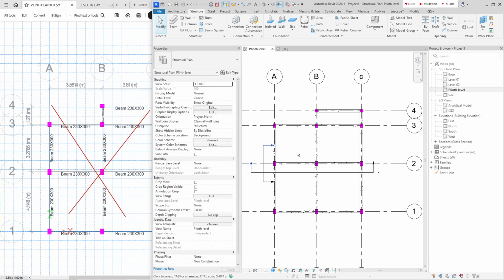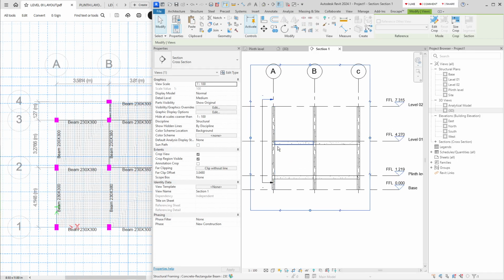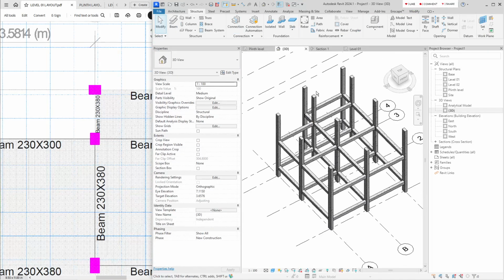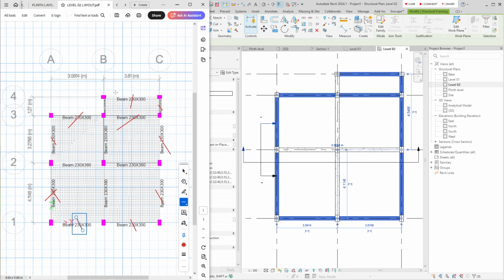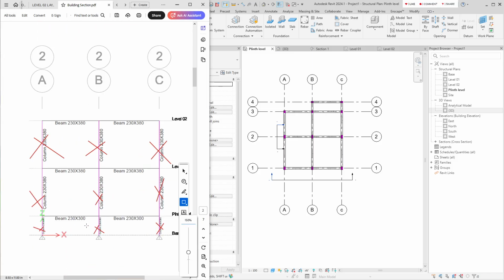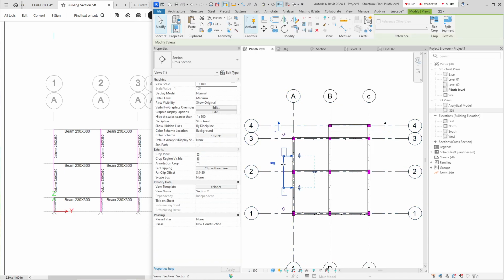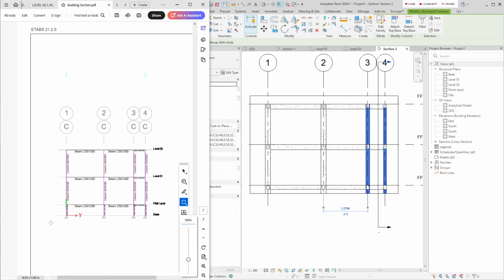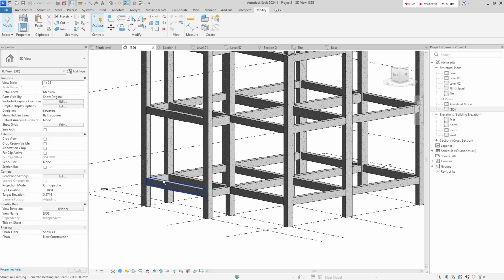25x25 Residential Building | Complete Revit Structure Modeling Tutorial (Live Project)| Part 03. #79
25x25 Residential Building | Complete Revit Structure Modeling Tutorial (Live Project)| Part 03. #79